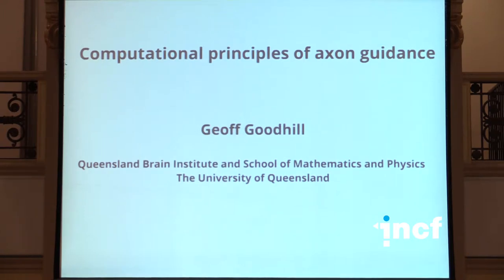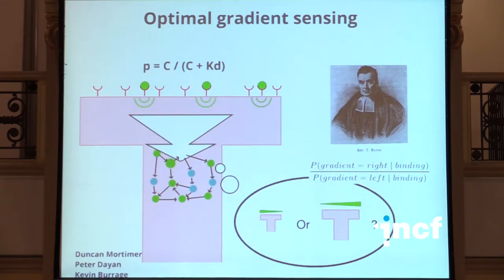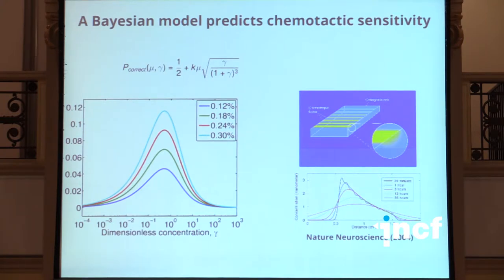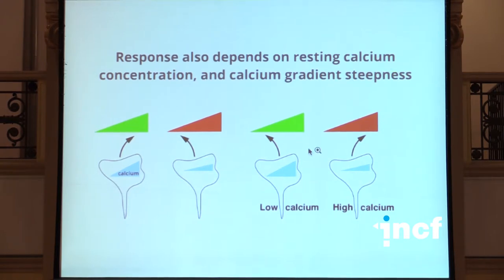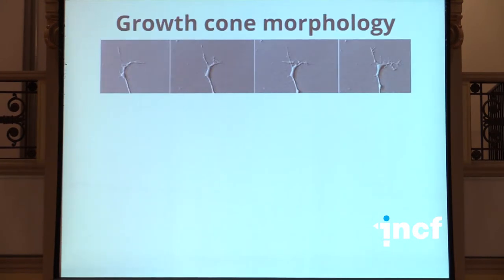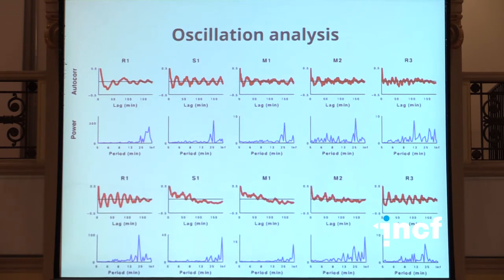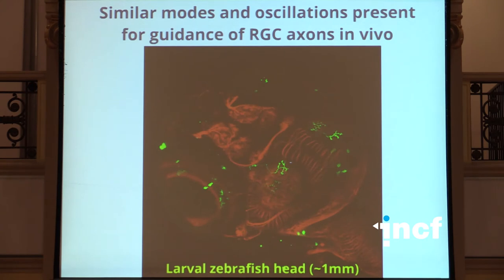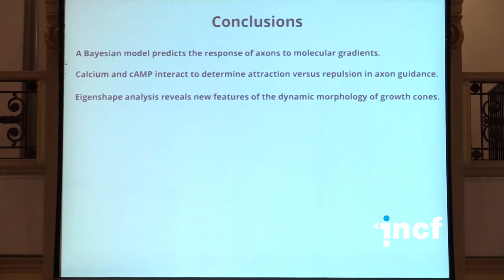Geoff Goodhill - Computational principles of axon guidance (2014)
Workshop title: Building the Brain
Talk title: Computational principles of axon guidance
Speaker: Geoff Goodhill, University of Queensland, Brisbane, Australia